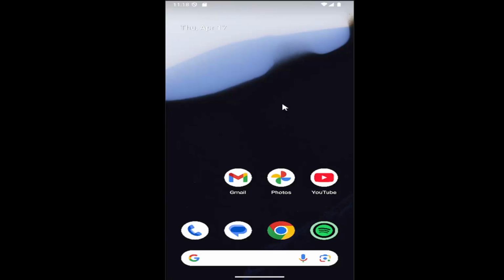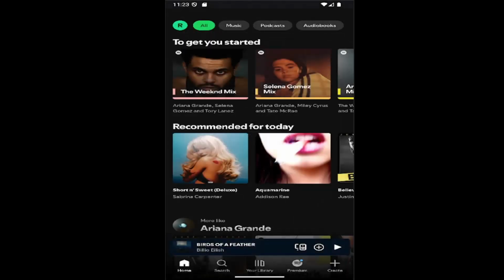How To Create a Spotify Account [Tutorial]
Learn how to create a Spotify account with this easy-to-follow tutorial, designed for new users looking to join the world of music streaming. This guide walks you through the steps of setting up your account, whether you’re using a mobile device or desktop. From signing up with your email or social media accounts to personalizing your music preferences, this tutorial ensures a smooth start on Spotify. Perfect for anyone ready to explore millions of songs, playlists, and podcasts tailored just for you.

Issues addressed in this tutorial:
does distrokid create a spotify account for you
how to create a spotify account as an artist